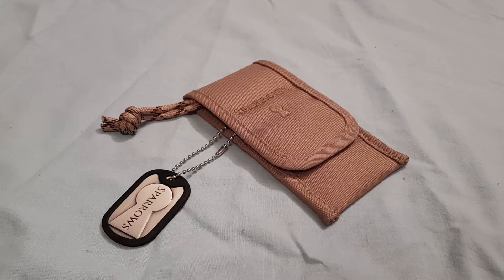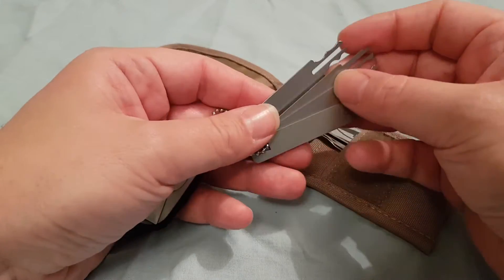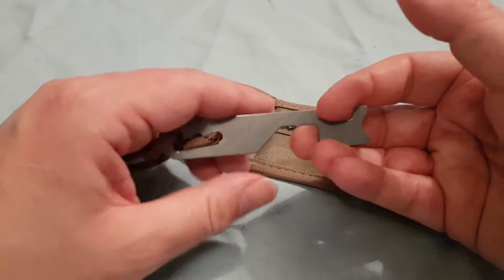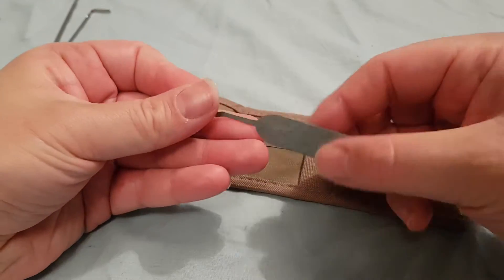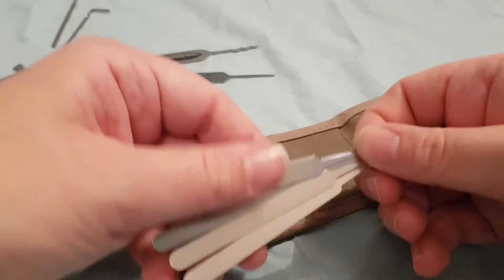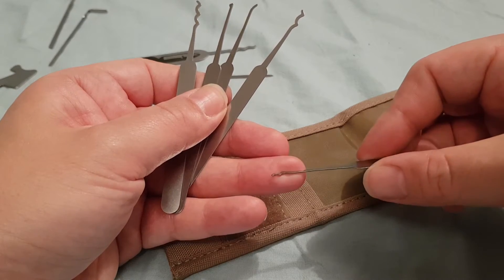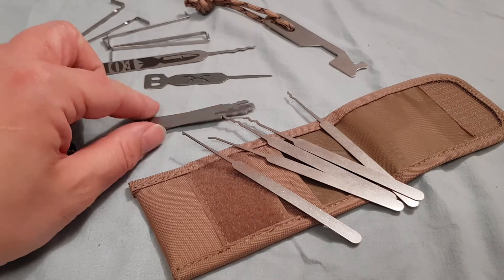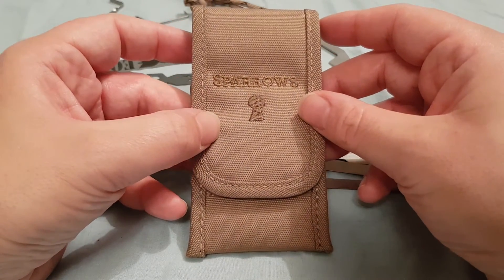Sparrows Bomba Royale Review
Review of the Bomba Royale by Sparrows